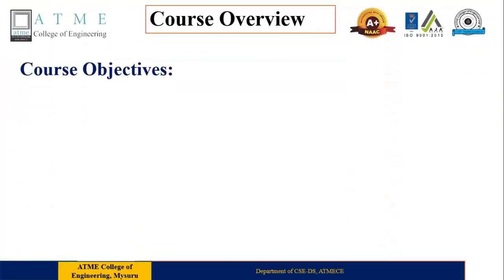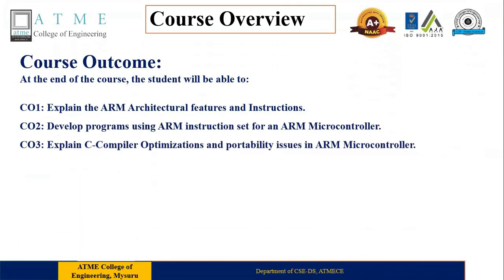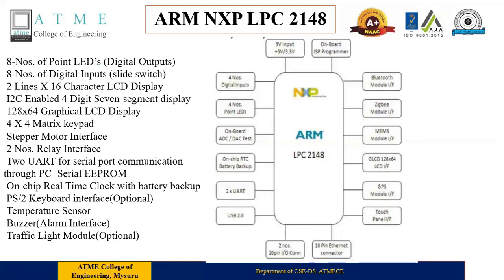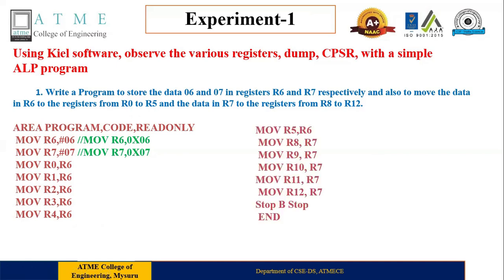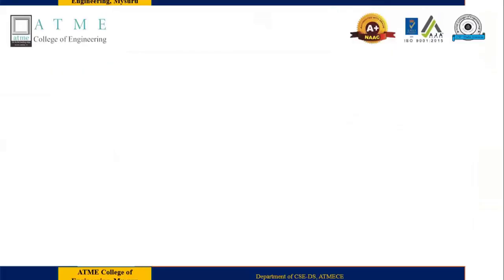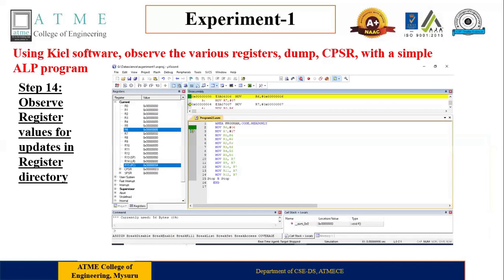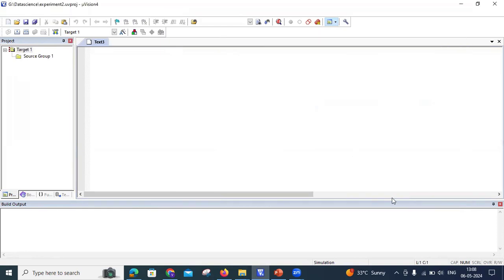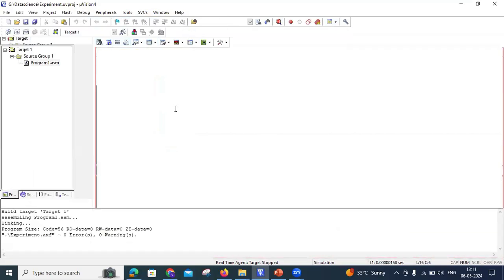ARM Microcontroller Lab Session 01